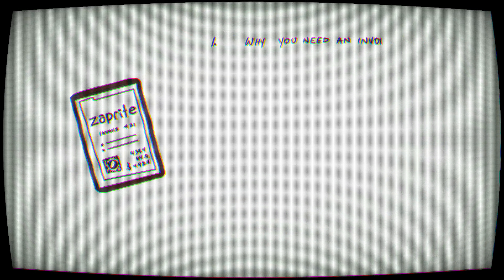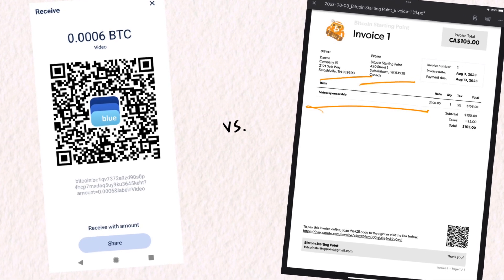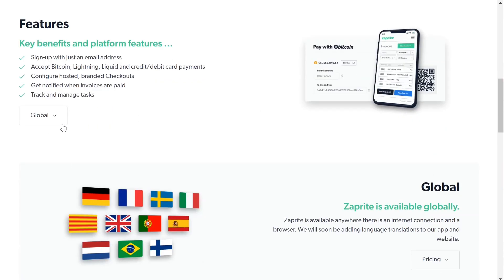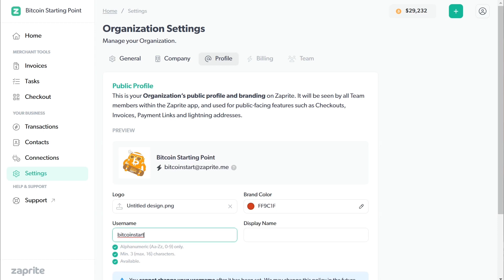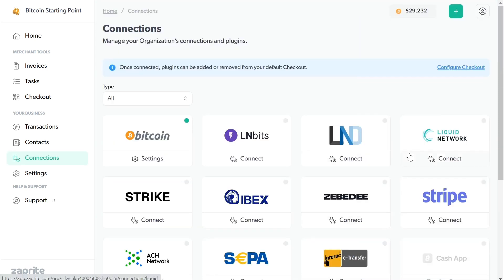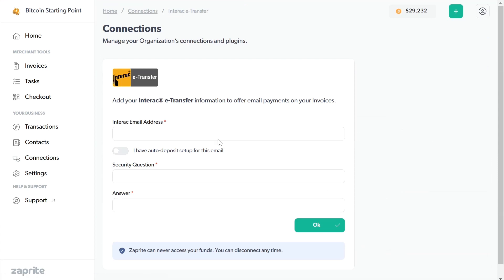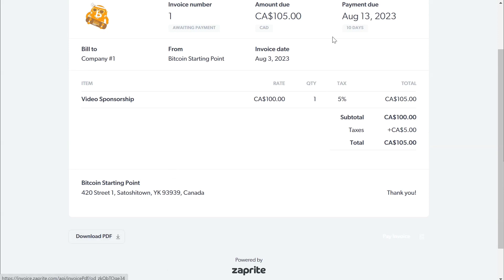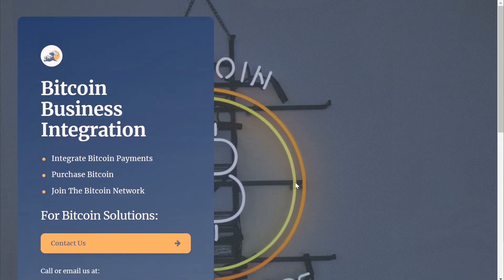Zaprite Review - Bitcoin Invoicing Software: The Best Way to Get Paid (not just bitcoin!)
⚡Timestamps:
0:00 Intro
0:38 Sponsor
0:55 How to Accept Bitcoin
1:10 Limitations of Bitcoin Payments
2:02 What is Zaprite
3:10 Getting Started
4:10 Bitcoin Payment Integration
5:17 Other Payment Integration
5:40 Creating an Invoice
6:28 Sending an Invoice
7:42 Negative of Zaprite
8:00 Conclusion

bc1qxa4z67pzz7ueasj9c44wlqfptzdzhkfyc8z6ze

⚡ Start9 OS Bitcoin Node Tutorial - DIY Hardware, How To Set Up, Download & Why I Moved from Umbrel